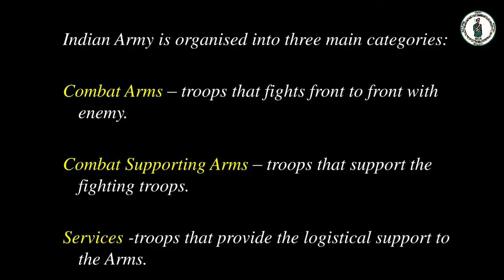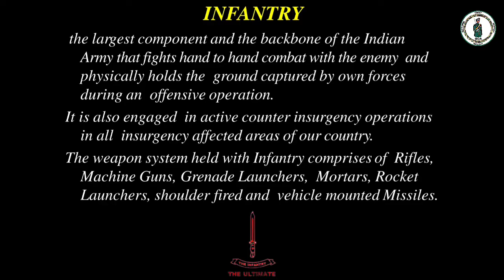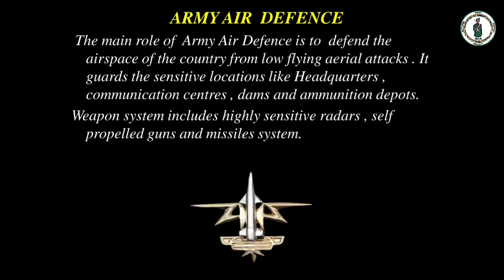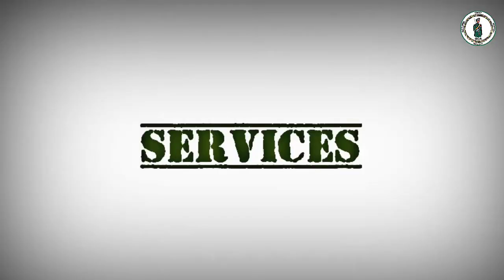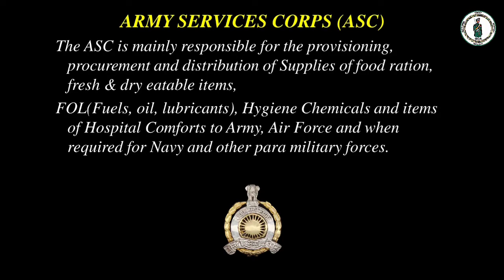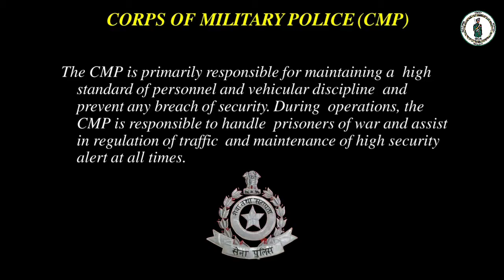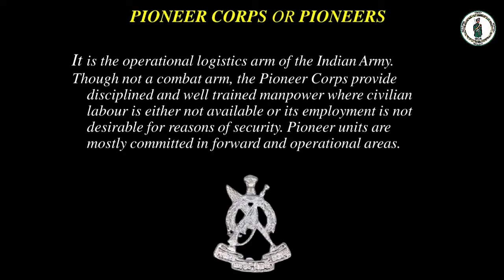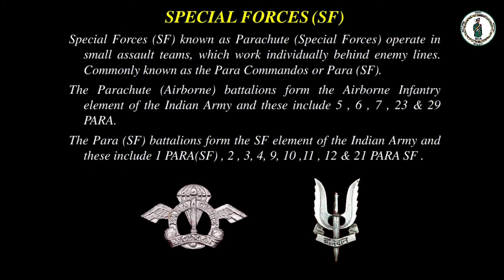Role of All Arms and Services of Indian Army | Two Lines Information | SSB Interview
The video outlines the importance of various arms and services of Indian Army.